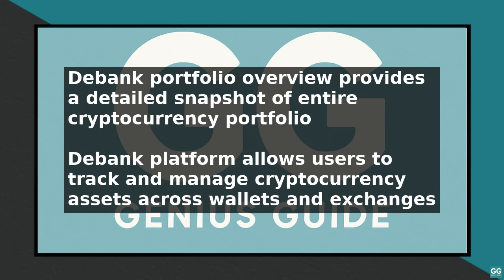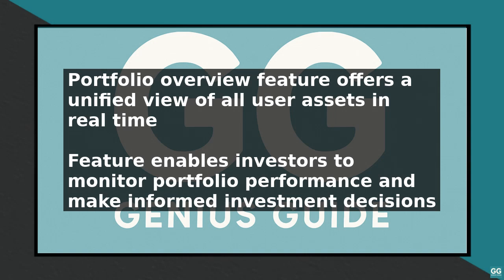What Is Debank Portfolio Overview (2025)